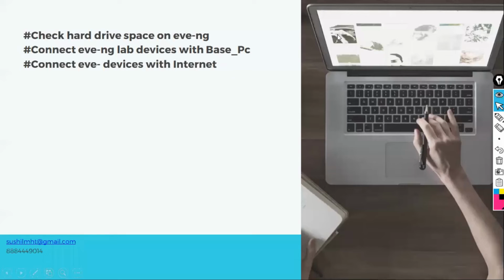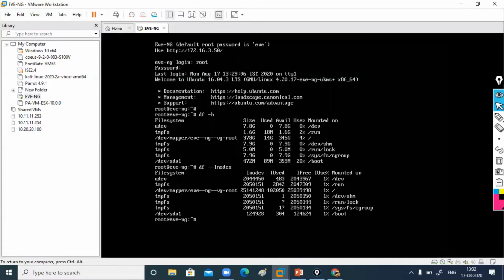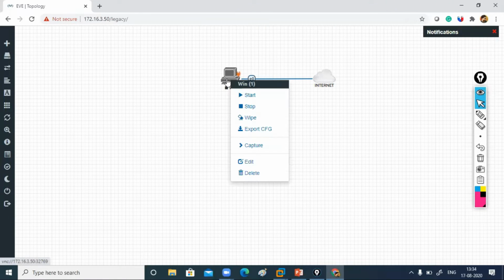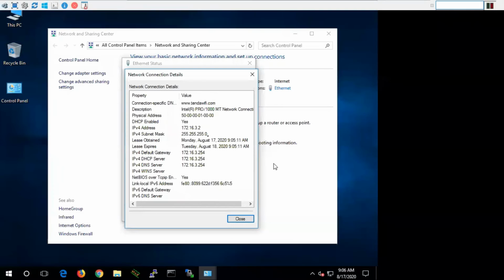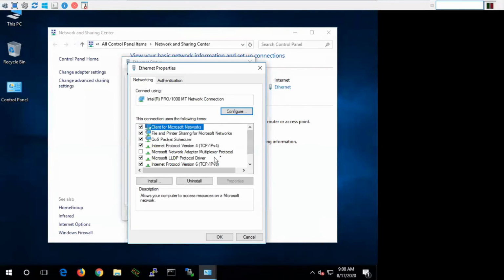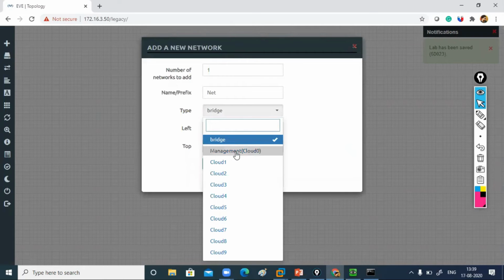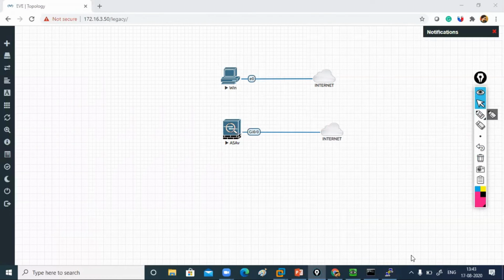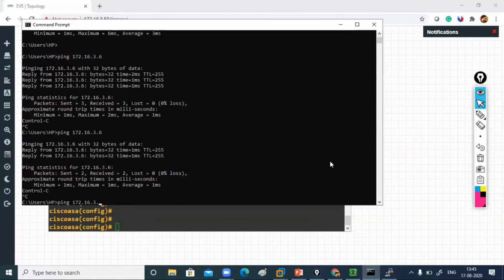Check hard drive space on eve-ng#Connect eve devices with Base_Pc#Connect eve devices with Internet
Check hard drive space on eve-ng
Connect eve-ng lab devices with Base_Pc
Connect eve- devices with Internet